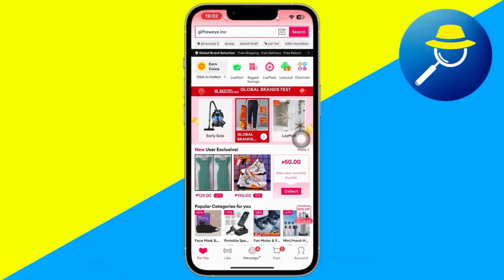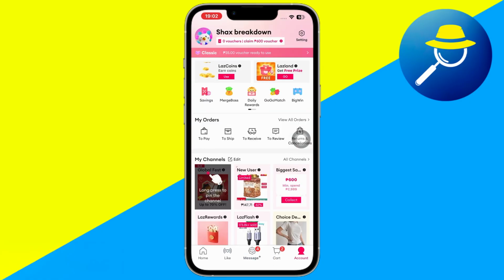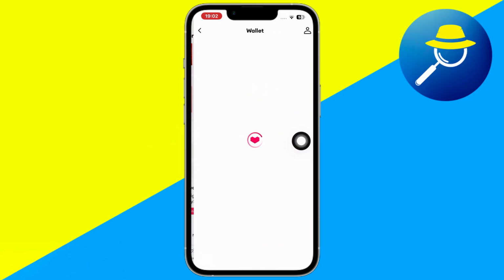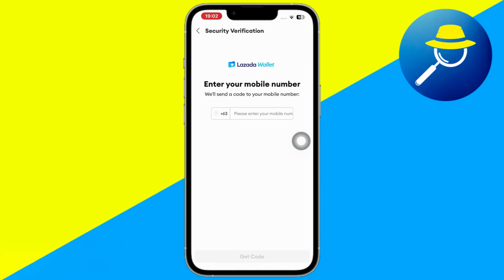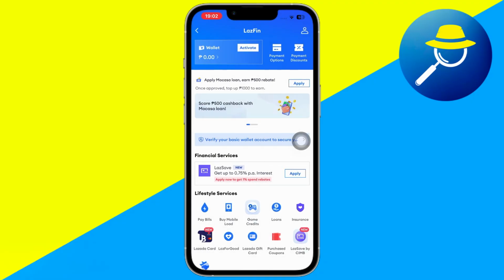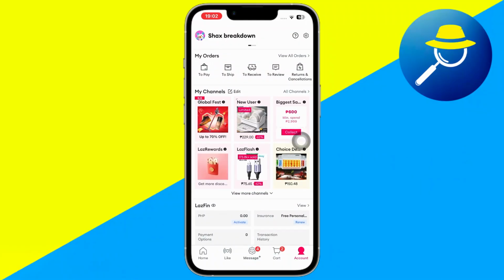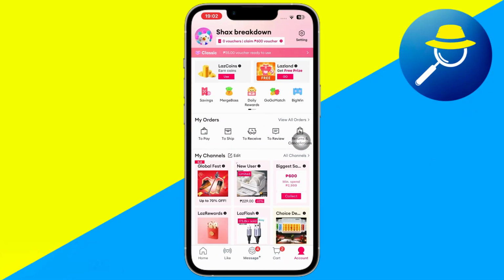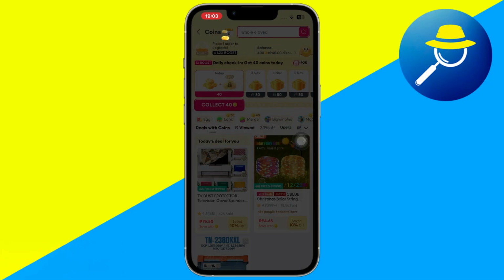How To Convert Lazada Coins To Wallet - Step By Step (2026 Guide)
Want to convert your Lazada Coins to your Lazada Wallet? In this easy 2026 step-by-step guide, I’ll show you how to redeem coins, transfer them to your wallet, and use them for discounts and purchases. Perfect for beginners who want to make the most of their Lazada rewards. Follow along to convert Lazada Coins quickly and effortlessly!